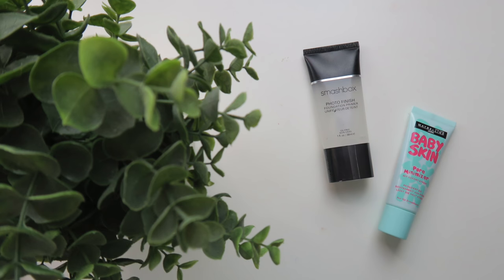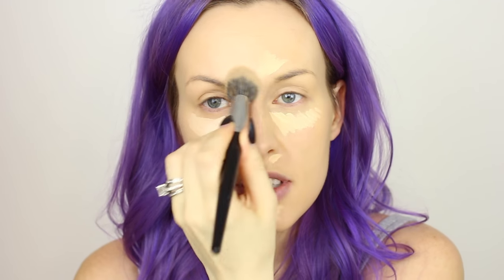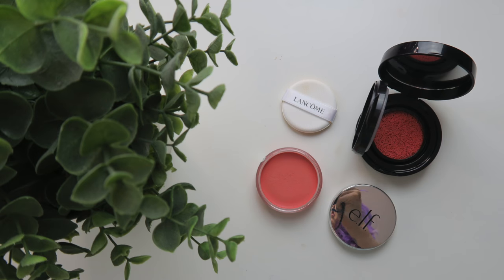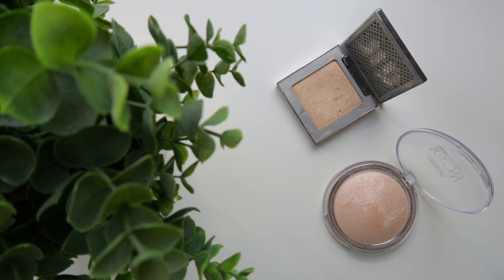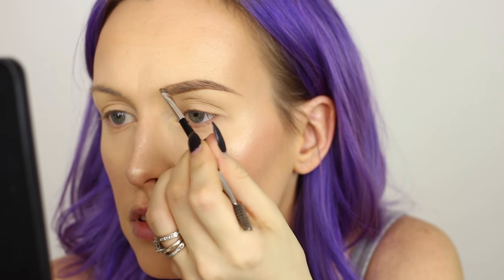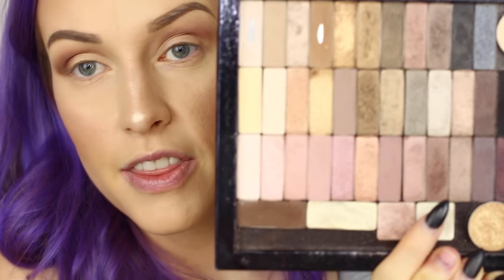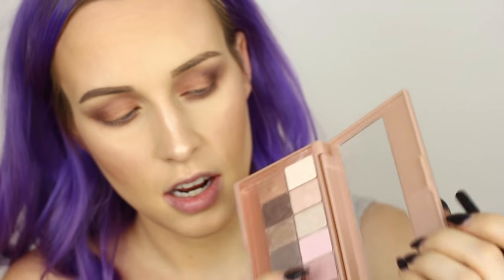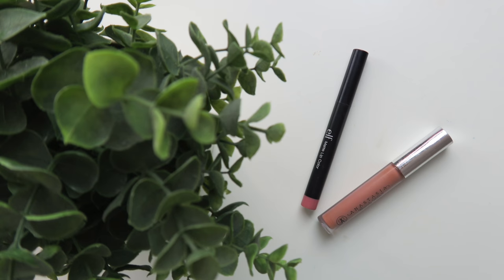HIGH END VS. LOW END ROSE GOLD MAKEUP TUTORIAL - LASHES LOVE & LEATHER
Well hiiiii there! Today I thought it would be fun to throw together an everyday makeup tutorial using high end products for one side of my face and dupe low end products for the other side! Can you tell the difference from the intro? If you can't then why splurge!?